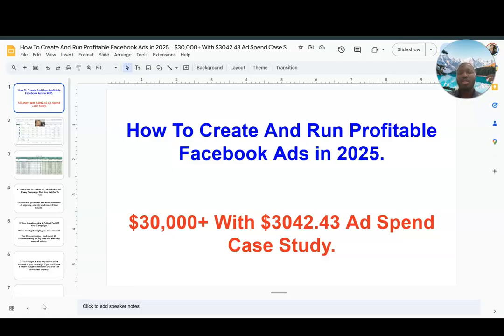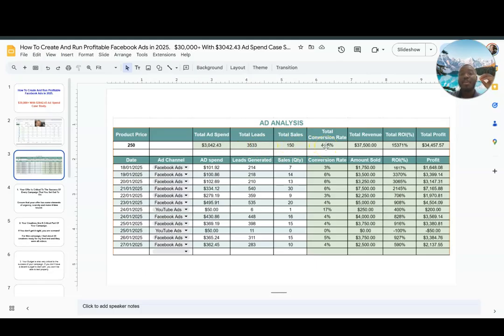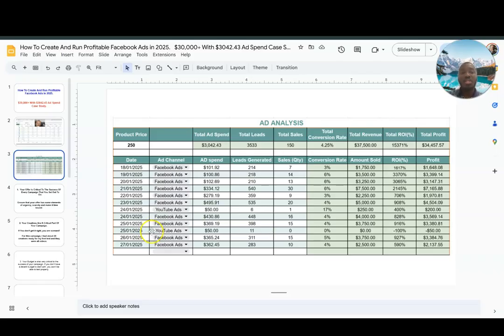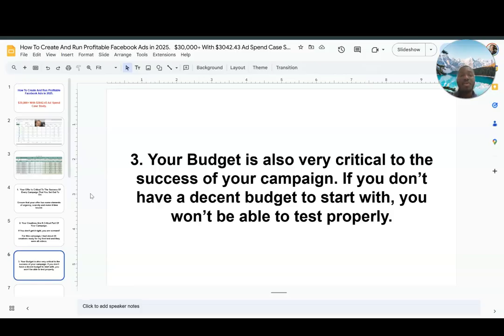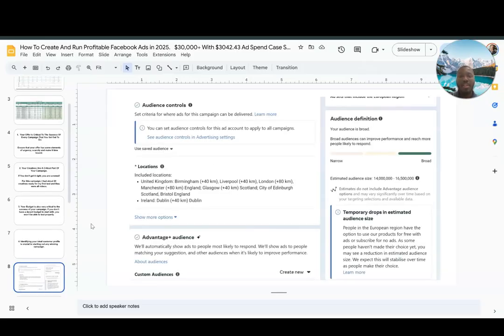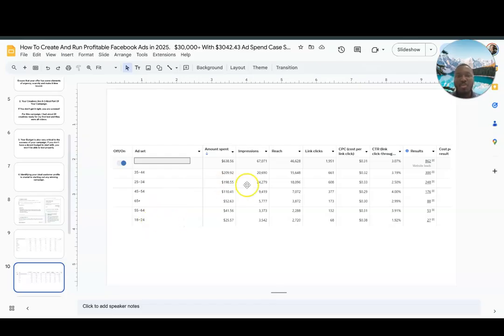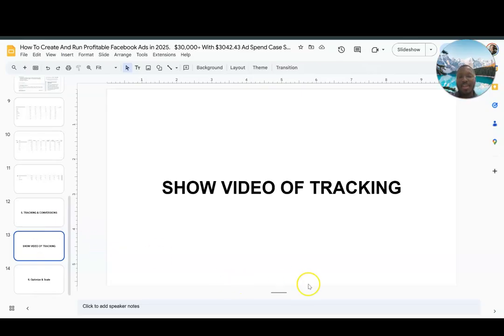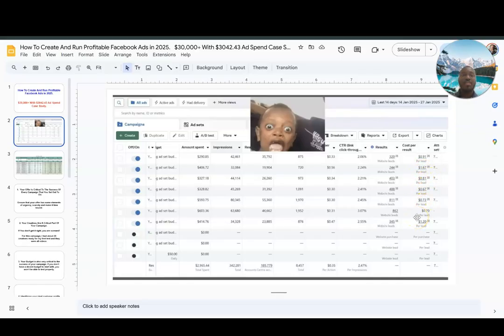FACEBOOK ADS CASE STUDY VIDEO